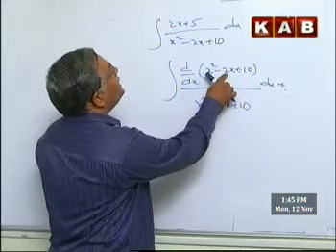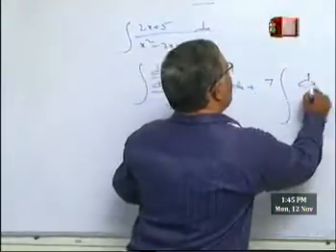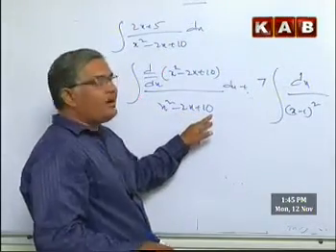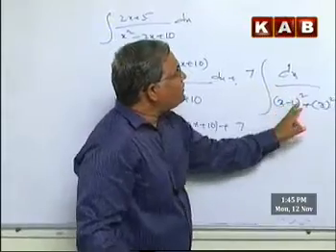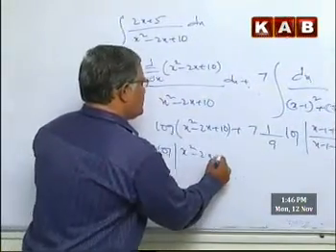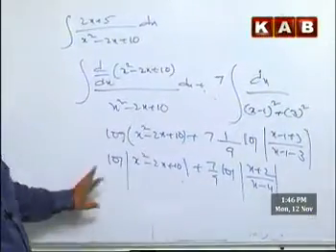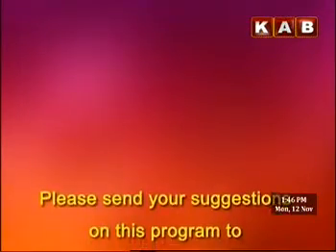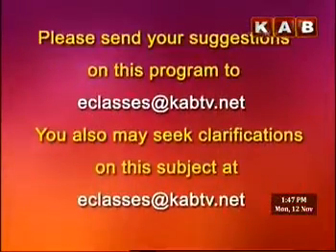Maths-2b Class By Chandr Shekhar On Indefinite Integration